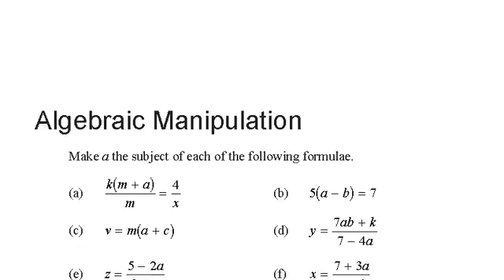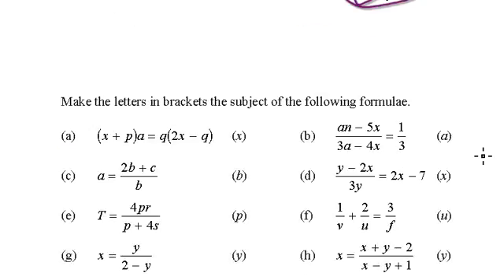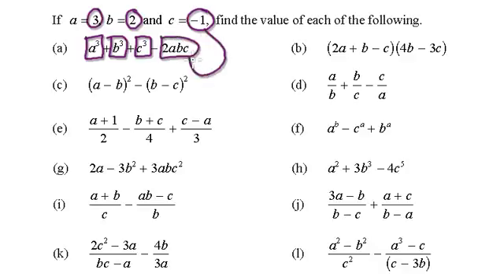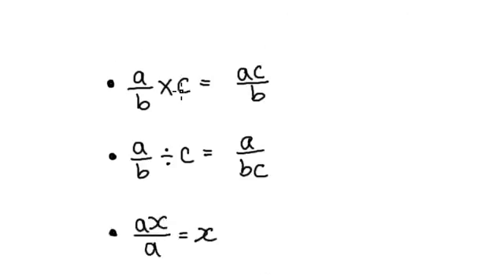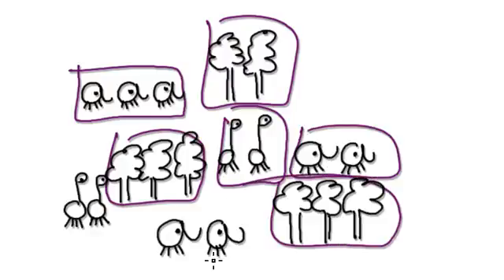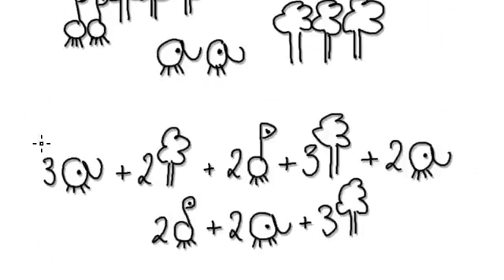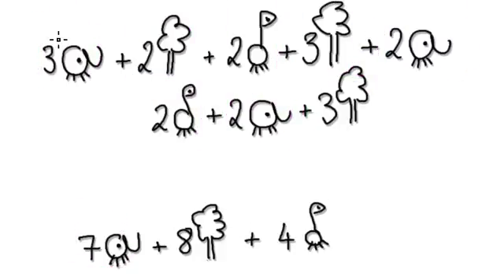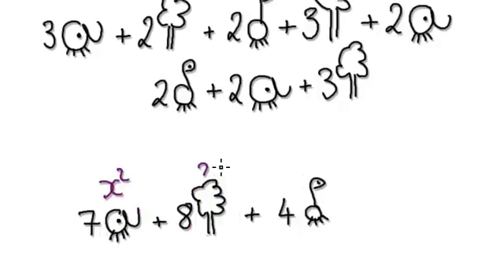4. How to teach algebra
How to teach algebra, helping to guide parents.